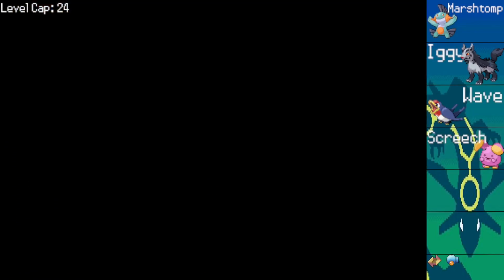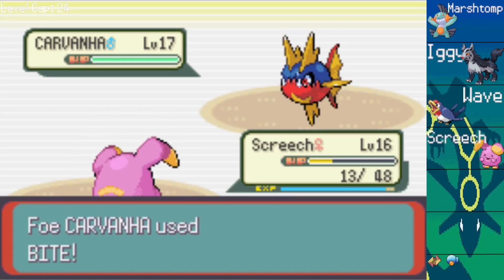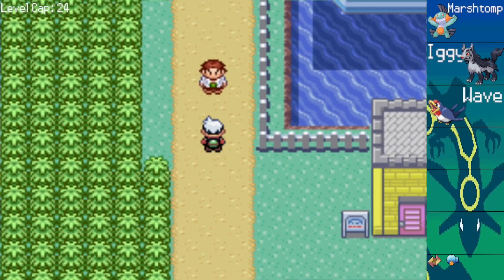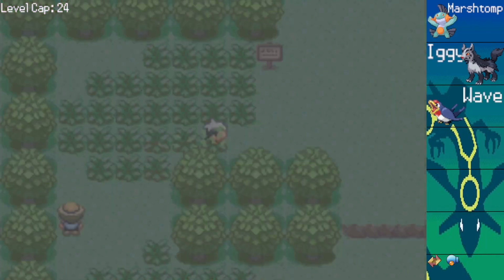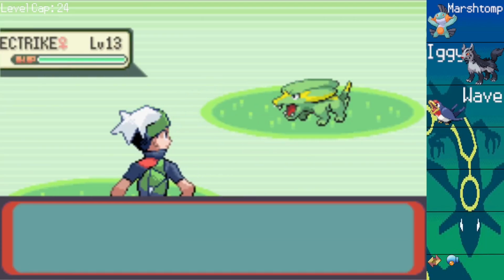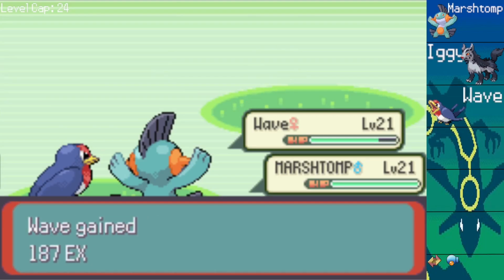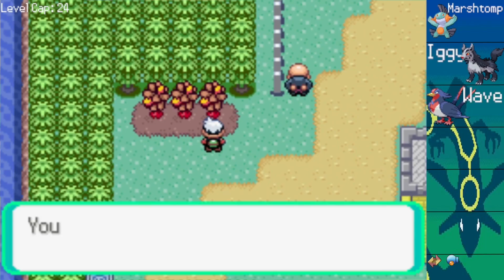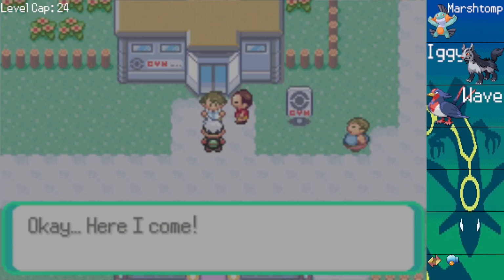Slateport City - Branch Plays Pokemon Emerald Episode 4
Continuing Pokemon Emerald today as I make a delivery to Slateport City, have a fight at the Aquatic Museum and make my way along Route 110 towards Mauville City

This is a replay of Pokemon Emerald, my original playthrough that I did in 2021 can be found here

This is played as a hardcore nuzlocke
- Static Pokemon and in game trades are randomised
- Field items are randomised
- TMs are randomised but compatibility isn't so if a Pokemon could normally learn the TM they can learn it even if they wouldn't normally learn that move
- Opposing trainers are level boosted by 20%